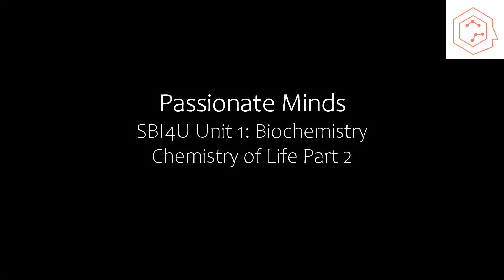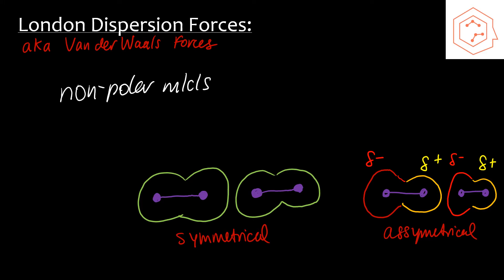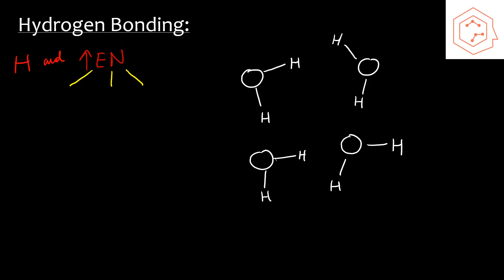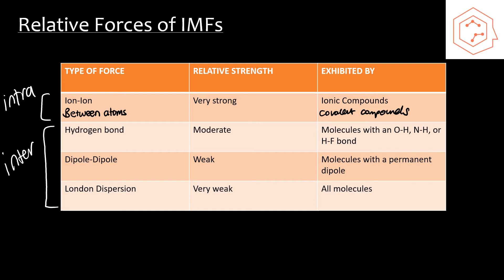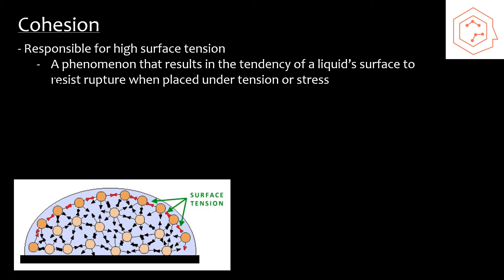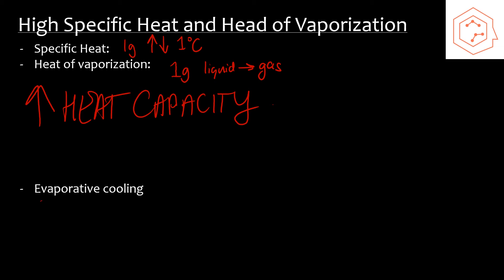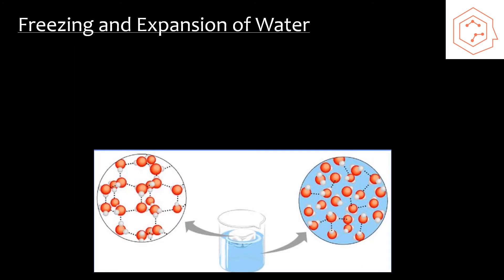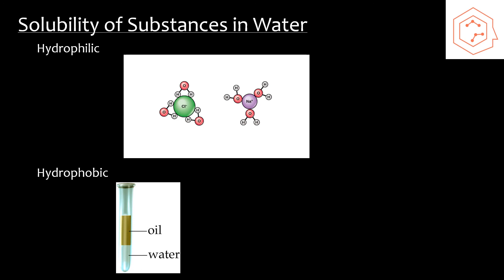SBI4U/Grade 12 Biology: 1.2 Chemistry of Life Part 2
Review the basic chemistry concepts that will help you further understand complex biochemical concepts taught later in the course.